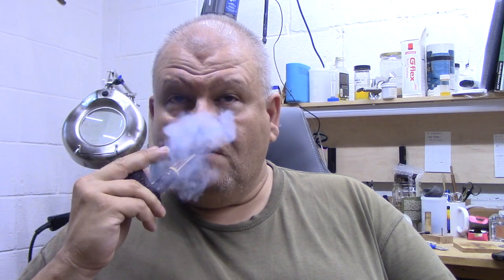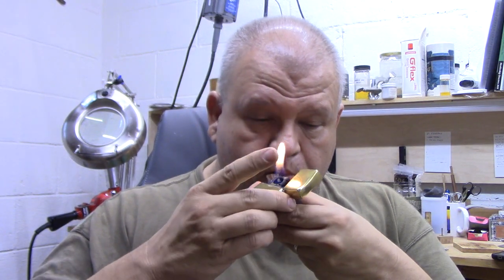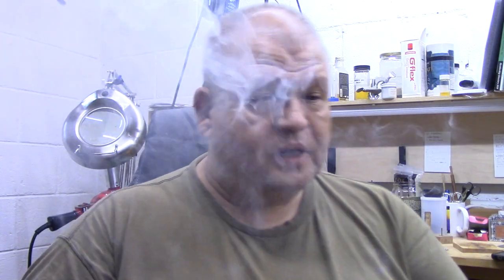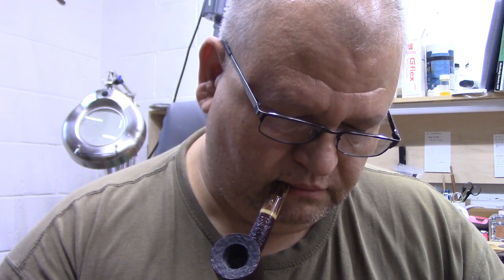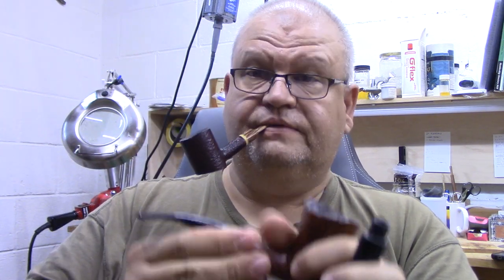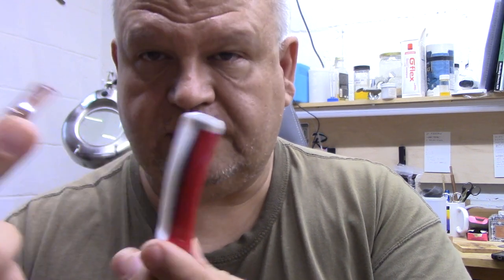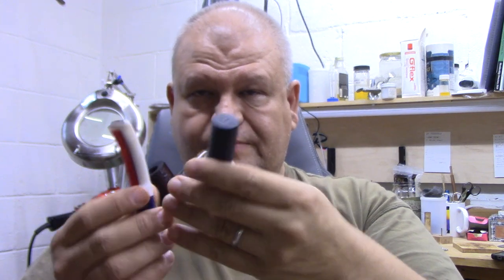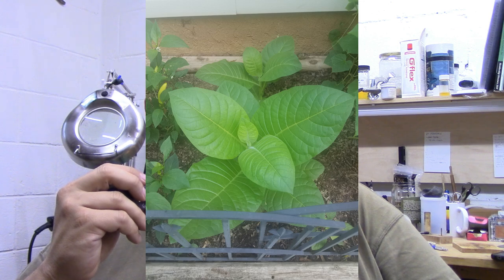Impressions of Poplar Camp. Weekend Chat 02 Aug 2020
My impressions of Poplar Camp by C&D mostly by way of comparison with my attempt to modify Yorktown.  Also a bit of a shop update and a rmable on my labors this weekend.